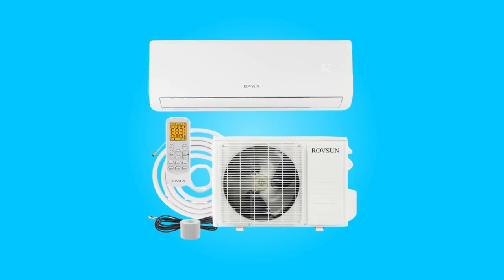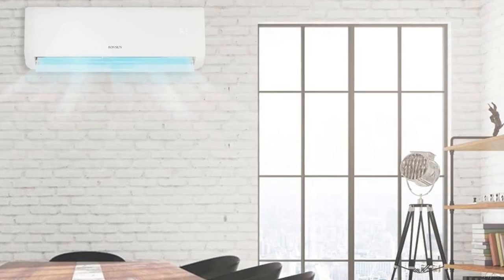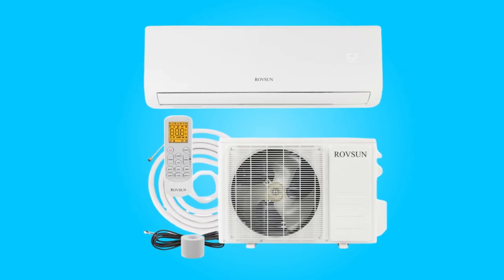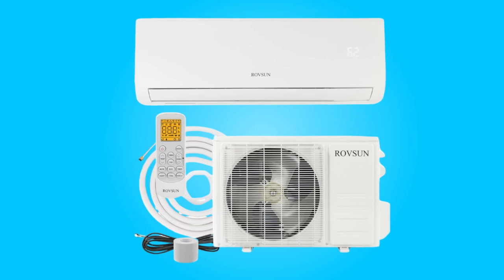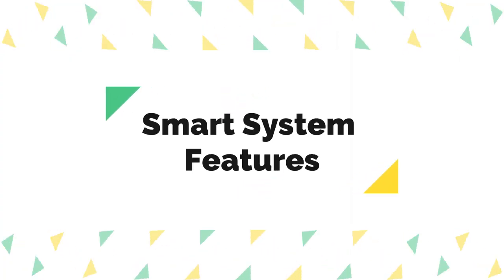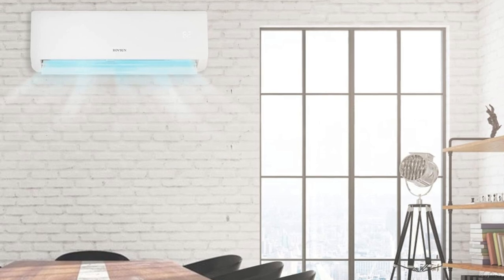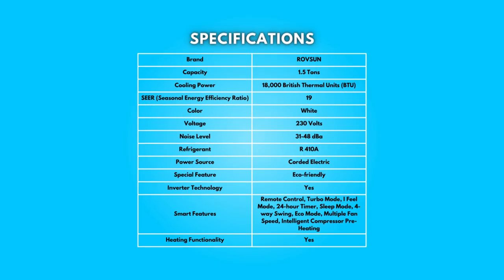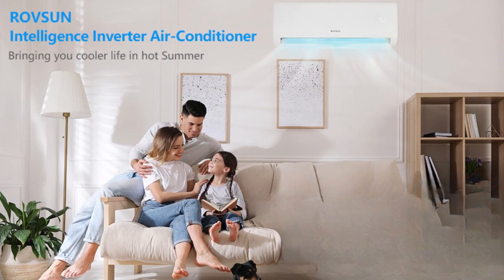ROVSUN 18,000 BTU Mini Split AC Review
Check Amazon's latest price (These things might go on Sale)

Introducing the ROVSUN 18,000 BTU Mini Split AC – a powerhouse of cooling efficiency and innovative technology. This compact yet mighty air conditioning unit is designed to swiftly cool spaces up to 1250 square feet, offering a seamless blend of performance, energy savings, and user-friendly operation. With advanced inverter technology, smart features, and a commitment to eco-friendliness, this air conditioner redefines comfort, ensuring a tranquil and enjoyable environment for any room or setting. Join us as we delve into the key features that set this air conditioner apart in the realm of home cooling solutions.

This air conditioner boasts impressive cooling power, making it suitable for rooms up to 1250 square feet. With inverter technology, it efficiently cools down various spaces such as bedrooms, living rooms, dens, offices, or apartments. The fast cooling feature ensures a quick and effective temperature drop.

This air conditioner is AHRI Certified with a Seasonal Energy Efficiency Ratio (SEER) of 19, showcasing its commitment to energy efficiency. The 230V/60Hz power supply and high-quality compressor contribute to more efficient cooling, promising a longer working life. The eco-friendly design aligns with a focus on both performance and environmental consciousness.

Operating this air conditioner is user-friendly and enjoyable. The remote control allows convenient access to various functions, including fan speed selection, sleep mode, 24-hour timer, eco mode, turbo mode, and mute mode. The temperature range of 61℉ to 88℉ ensures personalized comfort.

TIMESTAMPS:

00:00 - Introduction
00:55 - Cooling Power
01:20 - Energy Efficiency
01:51 - Smart Operation
02:20 - Quiet Operation & Heater Functionality
02:47 - Inverter Technology
03:10 - Smart System Features
03:38 - Quick & Powerful Performance
03:59 - Remote Control & 4-in-1 Multi-function
04:33 - Specifications
04:40 - Conclusion

Searches related to ROVSUN 18,000 BTU Mini Split AC Review

Best Mini Split Air Conditioner,Air Conditioner With Heat Pump

ROVSUN 18,000 BTU 19 SEER Mini Split Air Conditioner with Inverter Technology, 230V/60Hz, AHRI Certified, Eco-Friendly, Smart Operation, Quiet Cooler & Heater, Customer Care